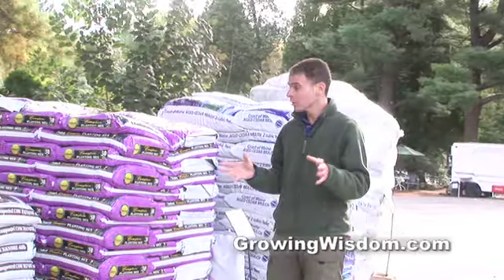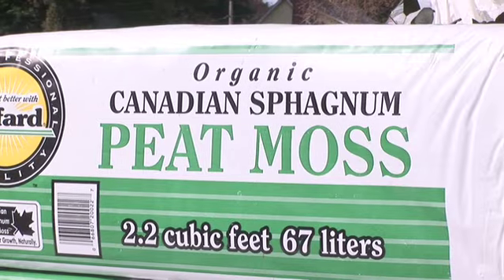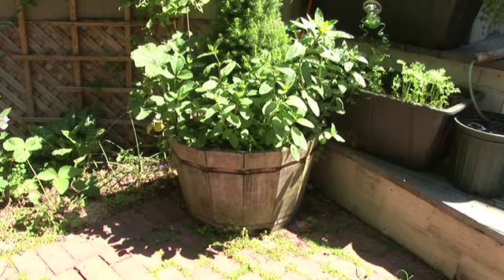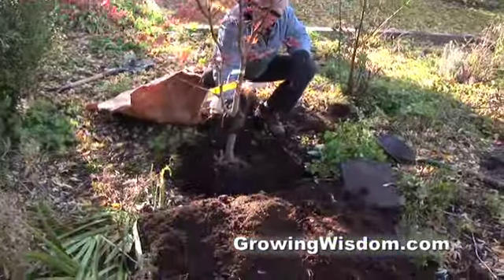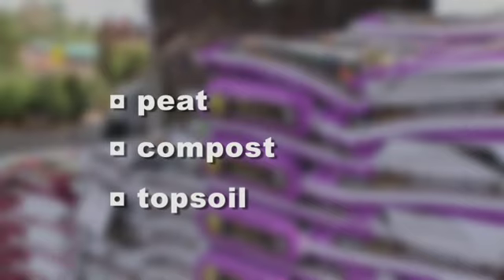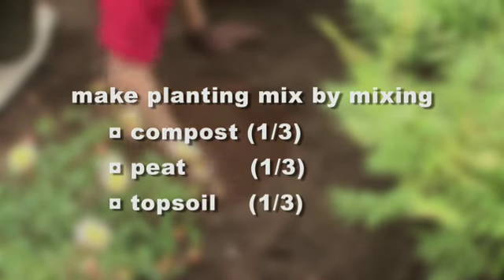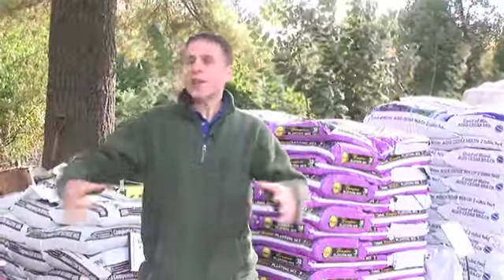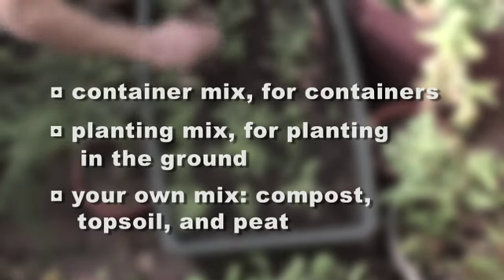How to Buy the Right Soil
When you walk into a nursery or garden center looking for soil, the number of options can be overwhelming. Let Dave help you sort out some of the confusion, so you'll know how to choose the soil that's right for your situation.